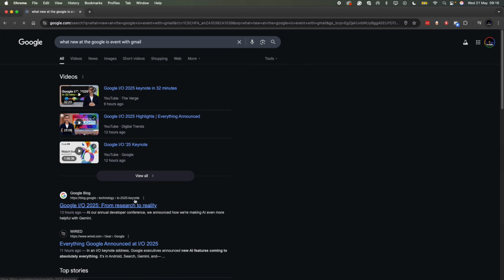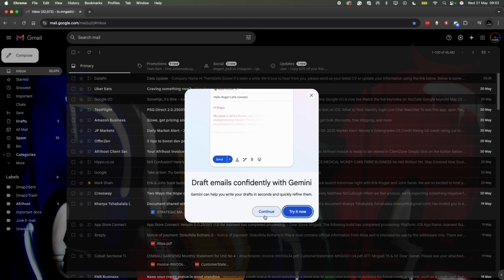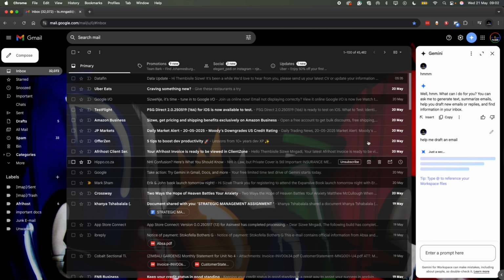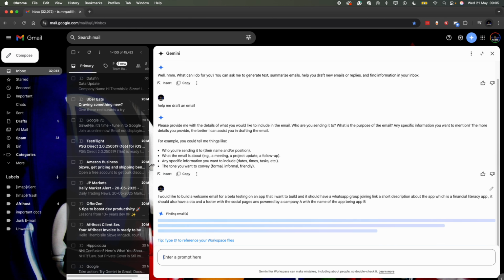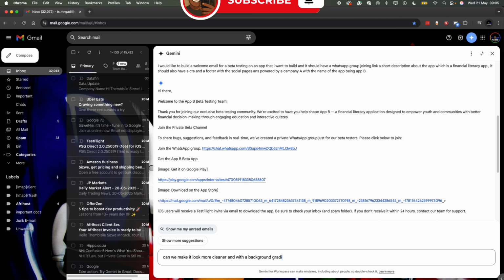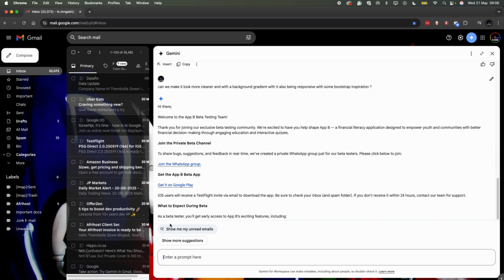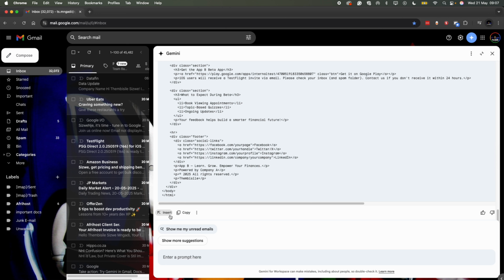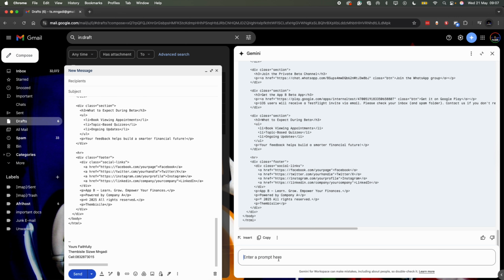AI Email Showdown: ChatGPT vs Gmail Gemini (Beta Test Template Build) – NJE NAI CODE GOOGLE GEMINI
🚨 Welcome to NJE NAI CODE — Just a Barber Cutting Code! 💈💻📄

Hey, I’m NJE THE NAI — a curious mind blending AI and UX to make internal comms way less boring. 👨‍💻💈

In Part 1, I used ChatGPT to design a dynamic internal email template for beta testing — full of personality, precision, and purpose.

Now in Part 2, we’re putting Google’s Gmail + Gemini AI to the test.
Can Gemini match (or beat) the flow, structure, and spark of ChatGPT?

You’ll see:
✅ How both tools build the same email template
✅ Key differences in tone, layout, and UX choices
✅ Which version drives better engagement for internal beta testing
✅ Tips for using AI to streamline your product feedback loop

Whether you're a PM, dev, or startup founder, this one’s for you.
Let’s make internal emails that people actually read.